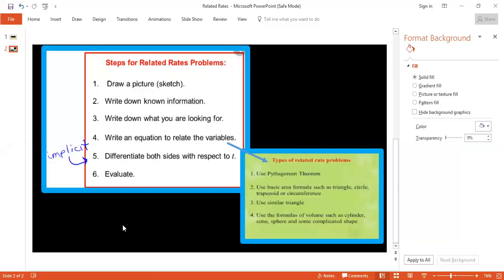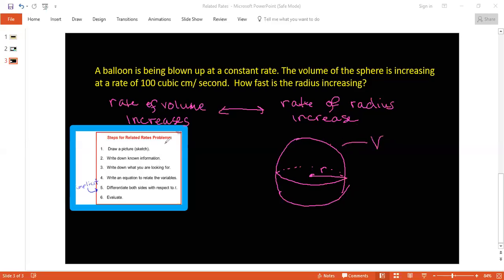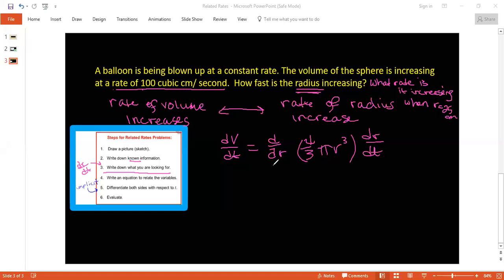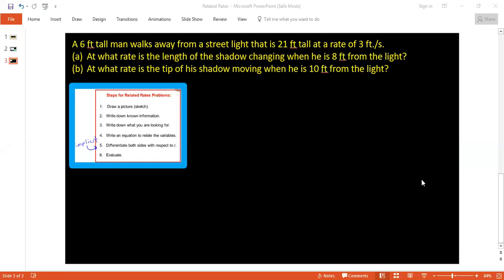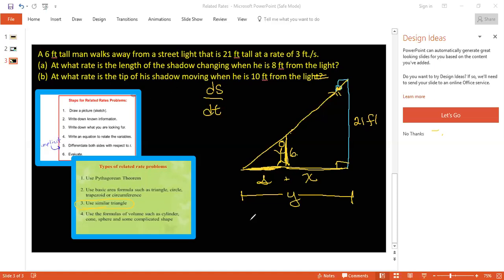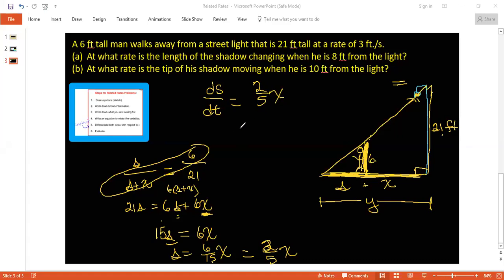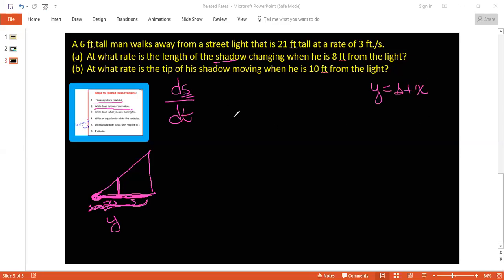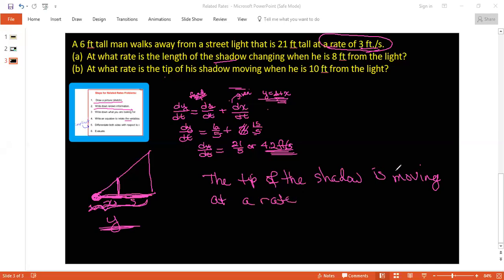Calculus video Related Rate Problems Sphere and Shadow Problems